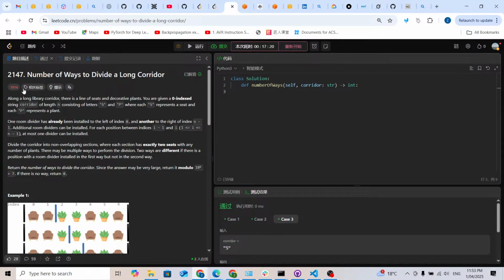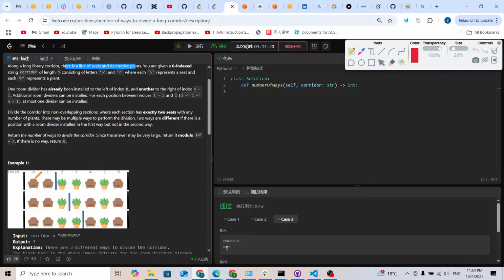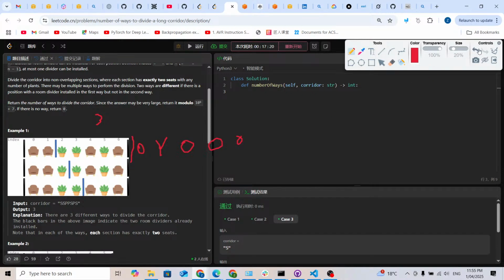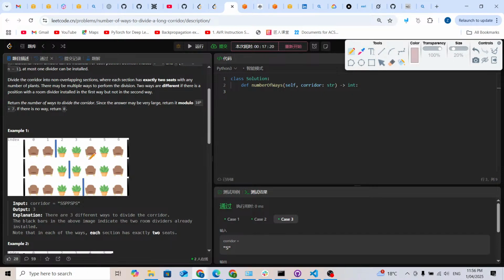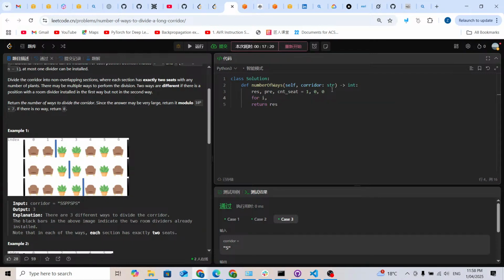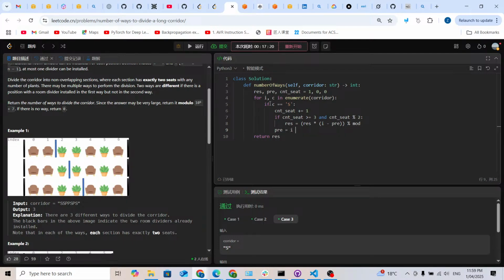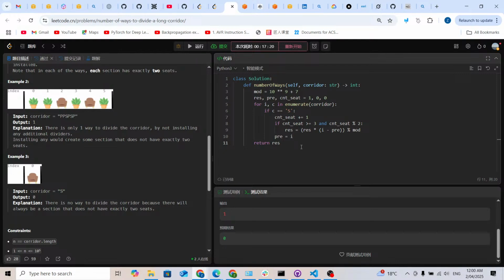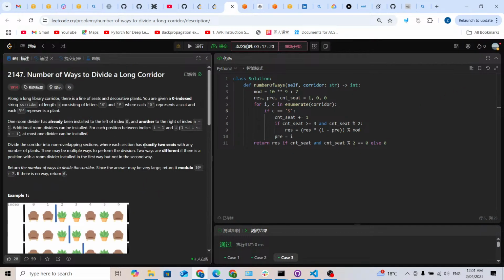Leetcode 2147. Number of Ways to Divide a Long Corridor(math)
2147. Number of Ways to Divide a Long Corridor